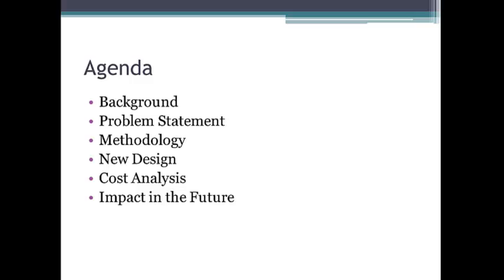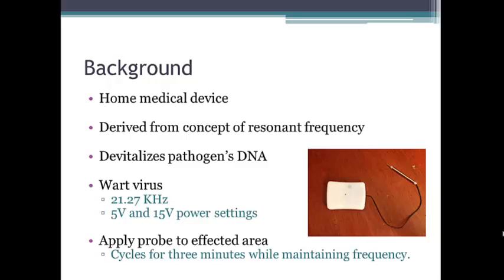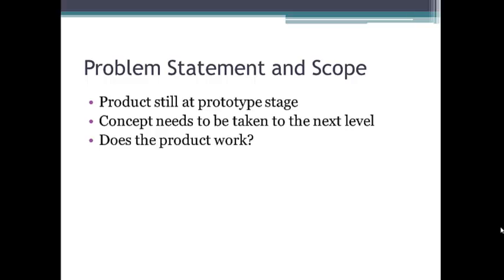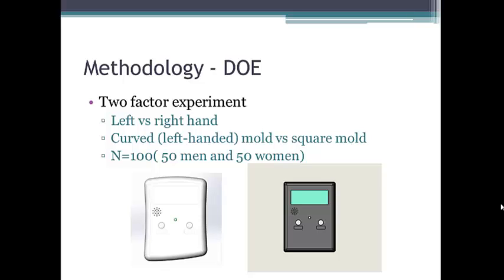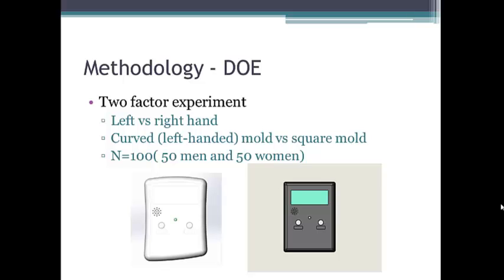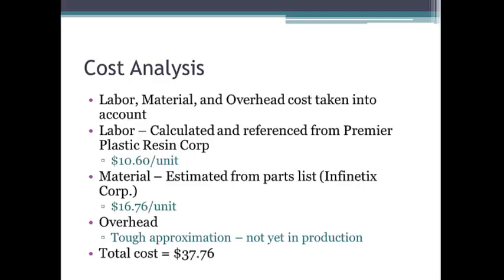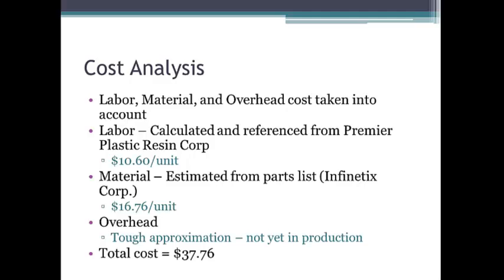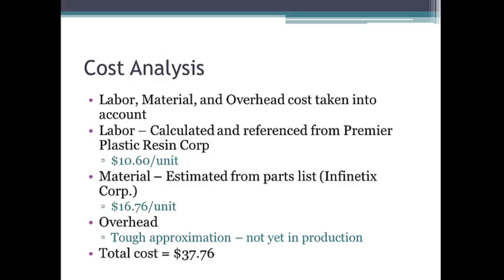IME 482 Final Presentation- Colton and Kyle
Wart Eliminator Product